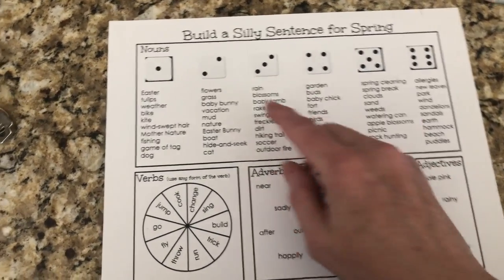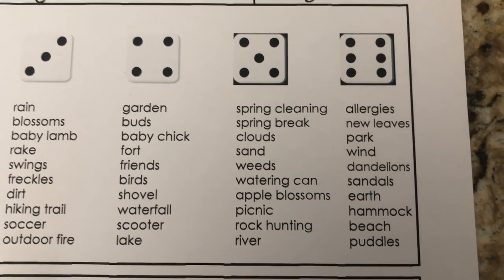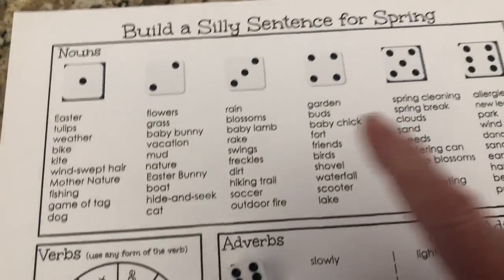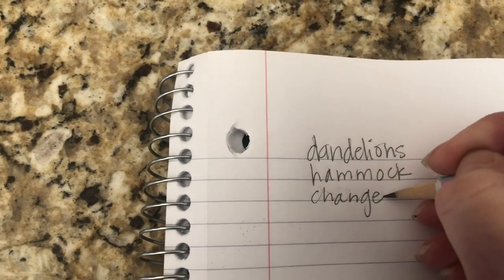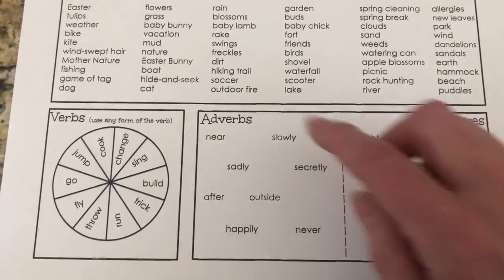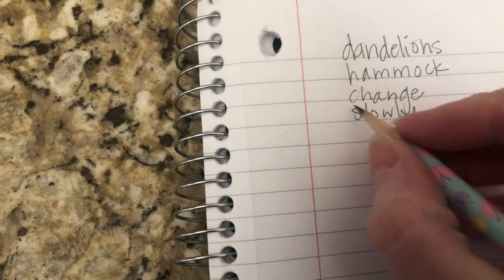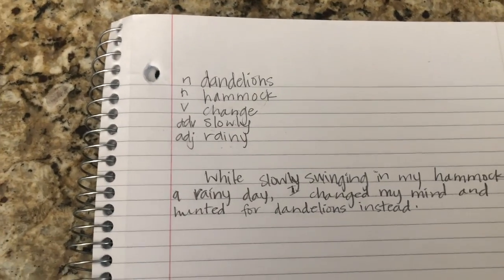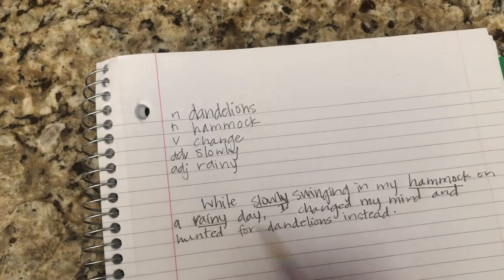Build a Silly Sentence for Spring with Miss Michelle!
Watch Miss Michelle build a silly sentence about Spring from her silly sentence building worksheet!